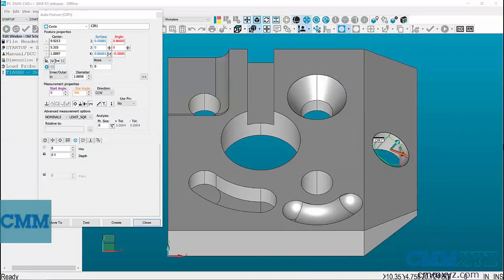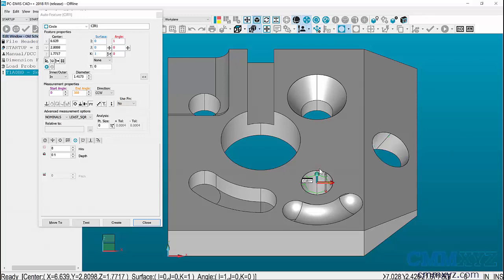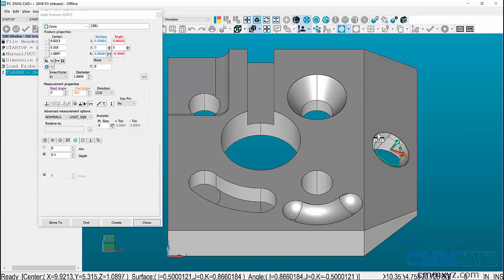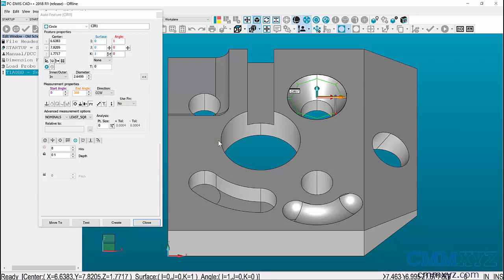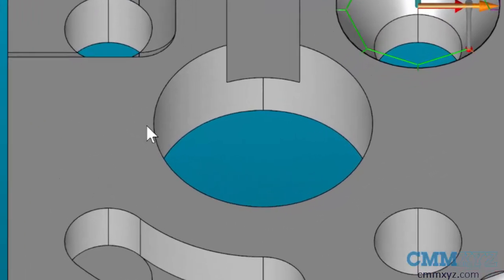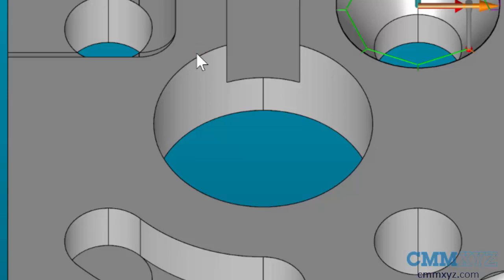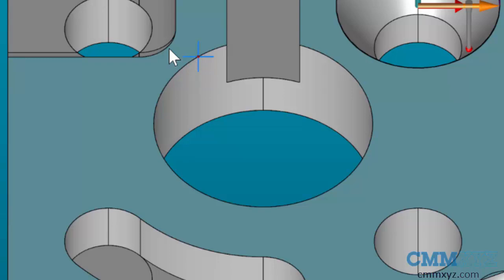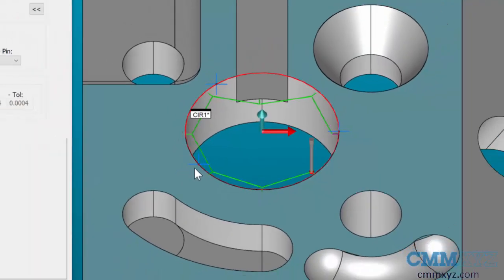PC-DMIS Old School Auto Features | PC-DMIS Tech Tips - CMMXYZ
This Tech Tip Video from CMMXYZ looks at "old school" Auto Features in PC-DMIS.

Welcome to Tech Tips from cmmxyz.com. Today, we will discuss the old-school selection method of using auto features. Current versions of PC-DMIS are designed with a single click in mind. If you want to measure an auto feature, move the mouse close to the edge of the feature you wish to measure and perform a single click. The majority of the time, this is enough for PC-DMIS to define the feature. But, there are circumstances where a single click is not enough. Take this example.

I'm trying to click near this diameter, but PC-DMIS is not creating a circle on this feature. In older versions of PC-DMIS, versions 3.7 and older, it was required to click a few times around an auto feature for PC-DMIS to identify it. I refer to this as the old-school selection method. Wouldn't that work great in a situation like this? Well, good news. PC-DMIS can still select auto features using this method. The trick is knowing what is required to activate it. First, place your mouse near the edge of the feature. Take a single left-click of the mouse button.

Now, before moving the mouse anywhere, wait at least two seconds and single-click the exact same spot. You need to be precise. If the mouse pointer moves more than two screen pixels, this will not work. Notice the cross here on the feature edge. This is now registered as the first click of the old-school method. Move to another spot of the feature for another click. And in the case of auto circle, one final click should register the feature. And now, we have just created our auto-feature using the old-school method. It's pretty simple once you understand the method involved.